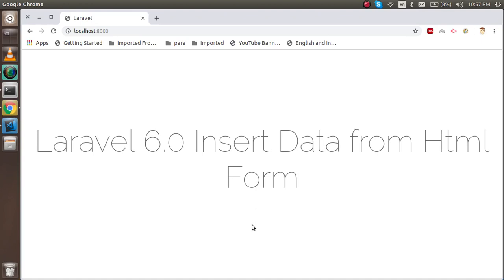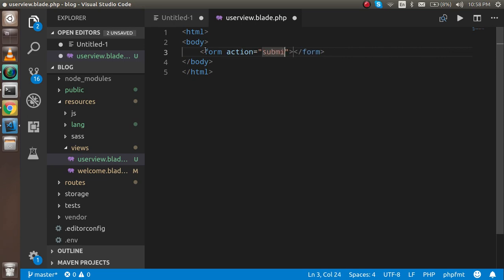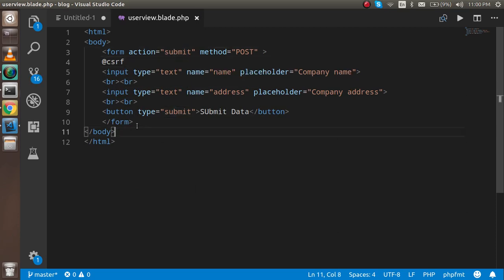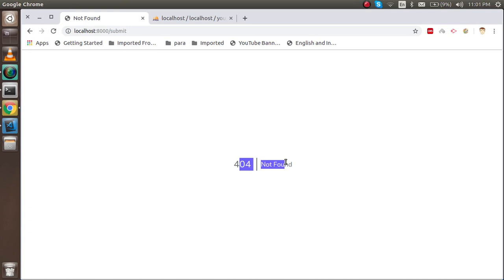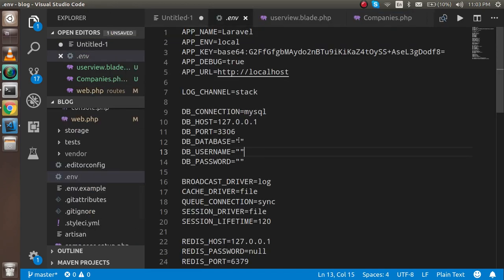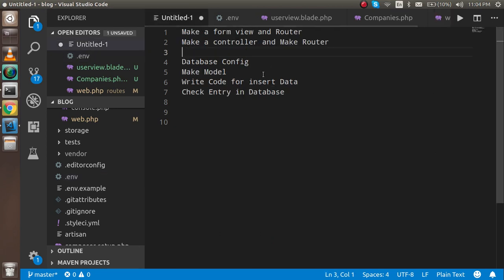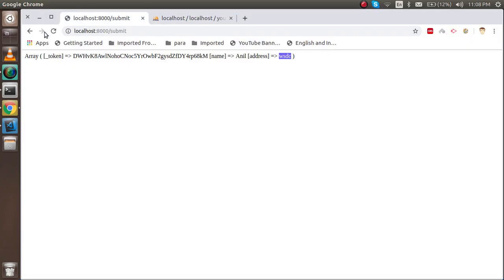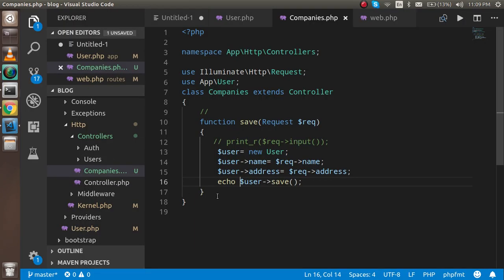Laravel tutorial - Insert data from Html Form | Eloquent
In this laravel 6 , 7  tutorial we learn how to send and to save the data from HTML form help of eloquent model with simple example by anil Sidhu.
Points of Video is here
Make a form view and Router
Make a controller and Make Router
Make Model
Write Code for insert Data
Check Entry in Database